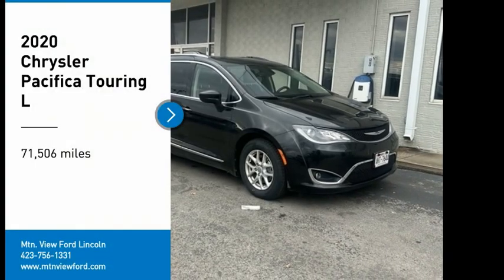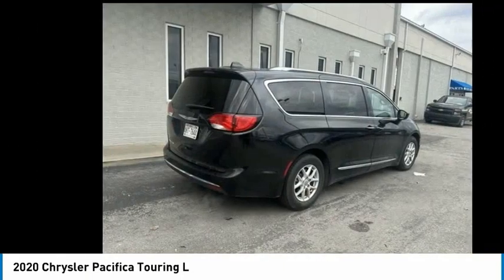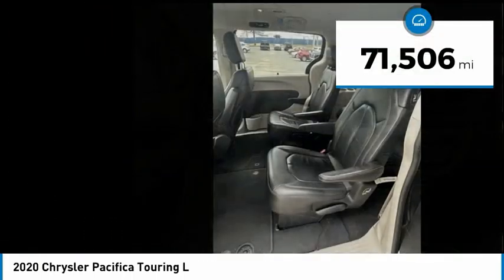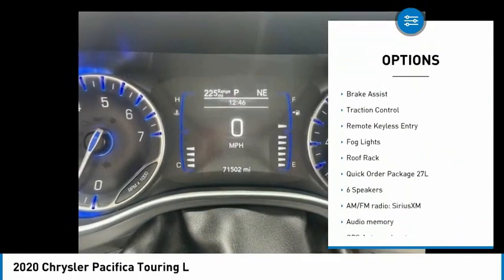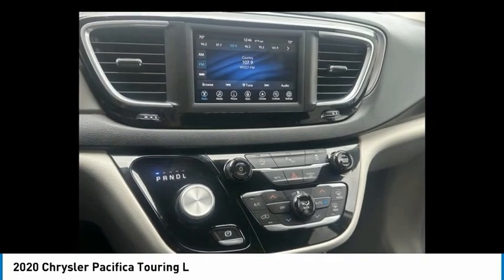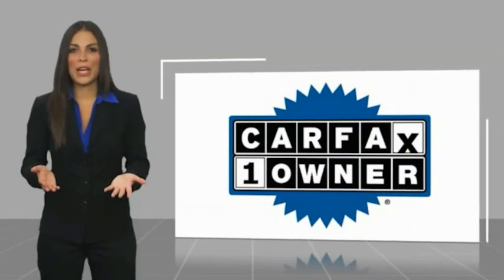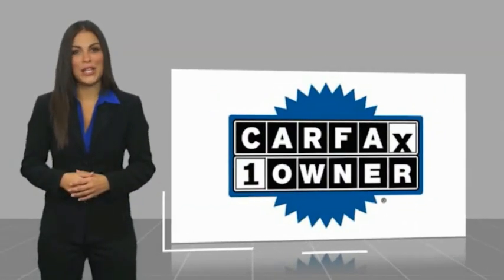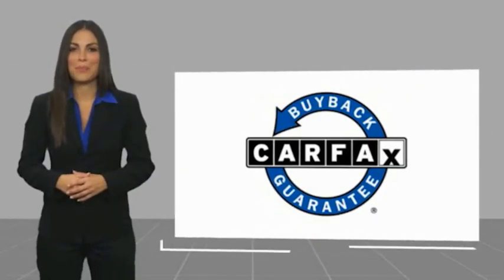2020 Chrysler Pacifica Touring L in Chattanooga 63025P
2020 Chrysler Pacifica Touring L